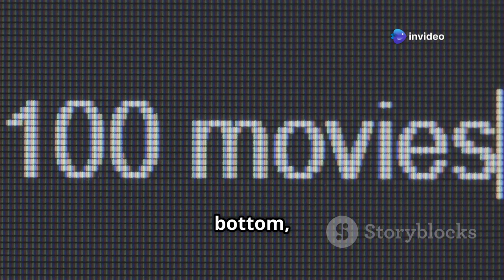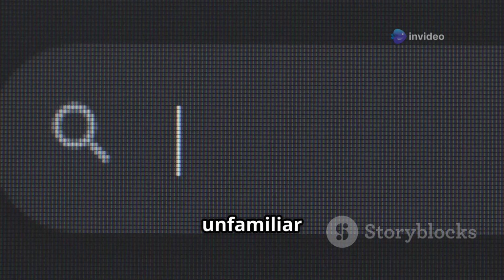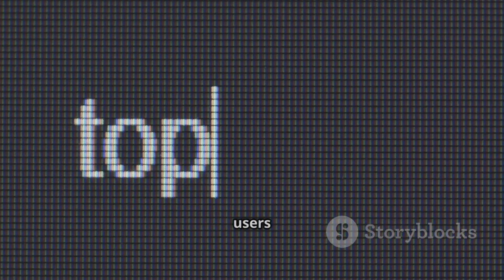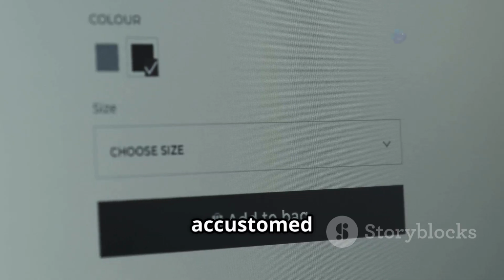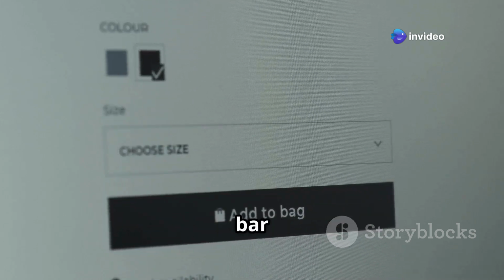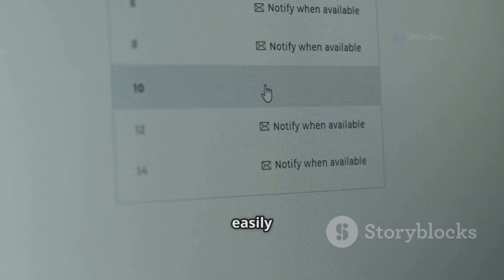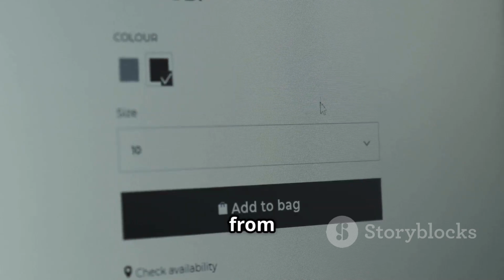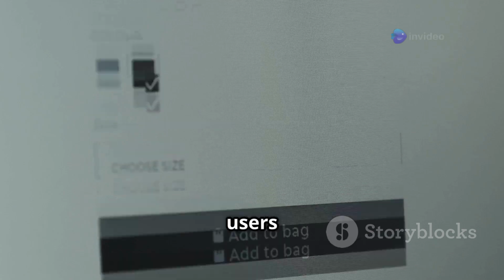Mastering Jacob's Law: UX Design Secrets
Unlock the secrets of effective UX design with our latest video, "Mastering Jacob's Law: UX Design Secrets"! In this 10-minute guide, we delve into Jacob's Law, a fundamental principle that emphasizes how users prefer websites and applications that mirror their previous online experiences. Discover practical tips and insights on leveraging this law to create intuitive and user-friendly designs.

With engaging stock media and highlighted subtitles for easy comprehension, this video will elevate your understanding of user experience. Whether you're a novice designer or a seasoned pro, mastering Jacob's Law is essential for creating impactful digital products.